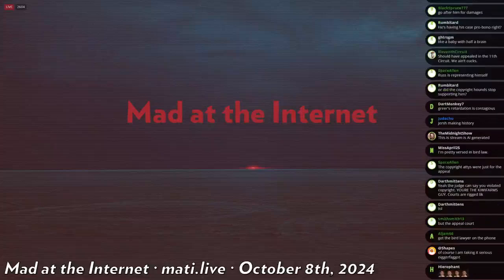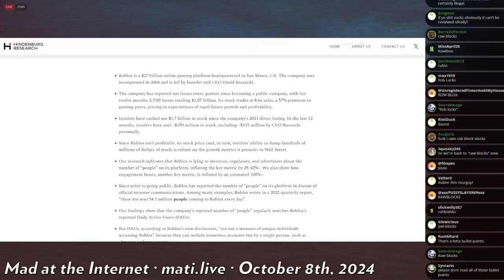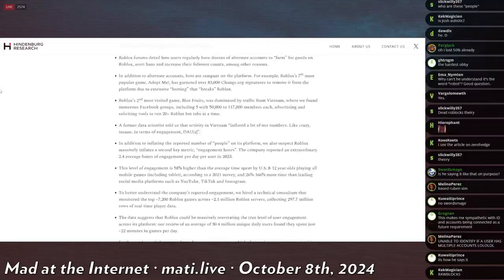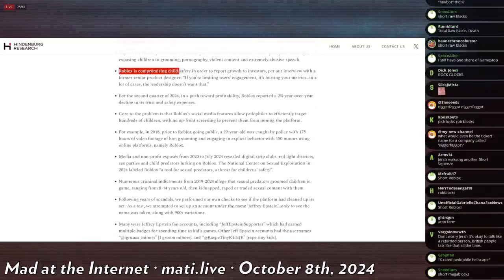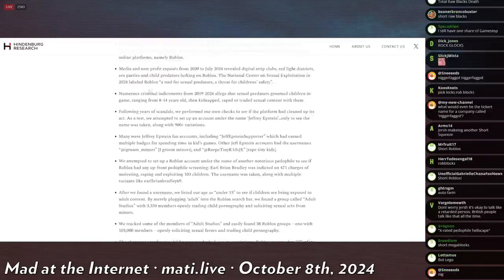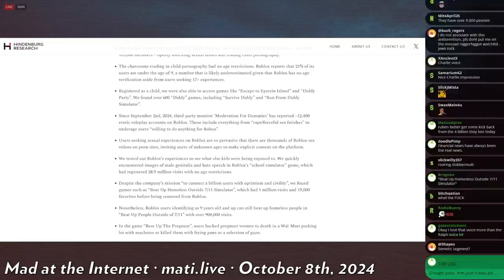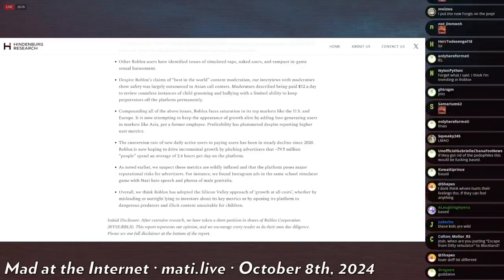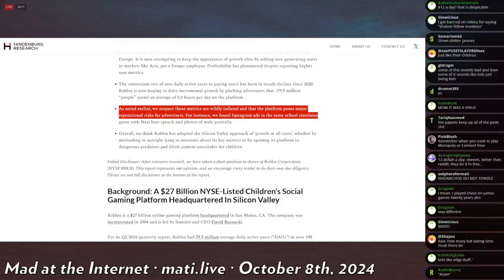Roblox deemed "PDF file haven" - Mad at the Internet (October 8, 2024)